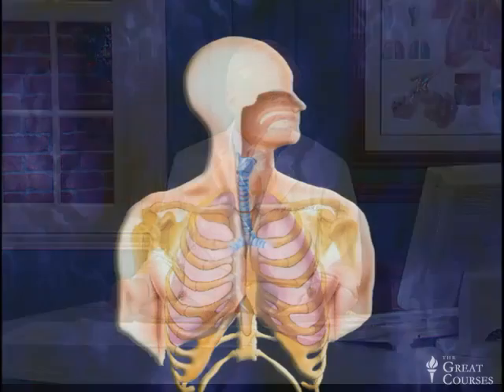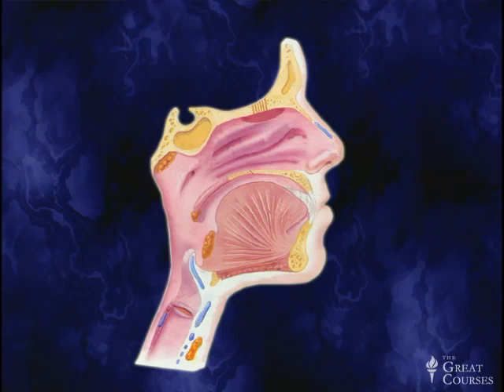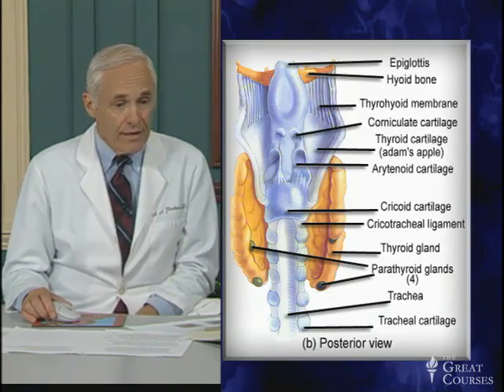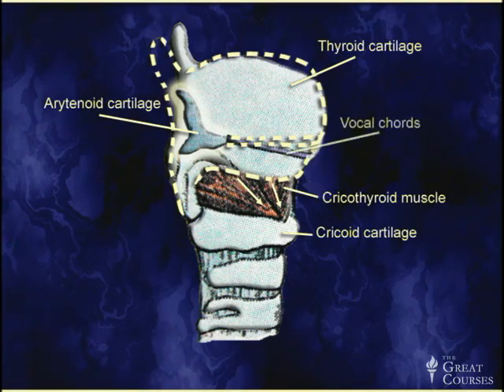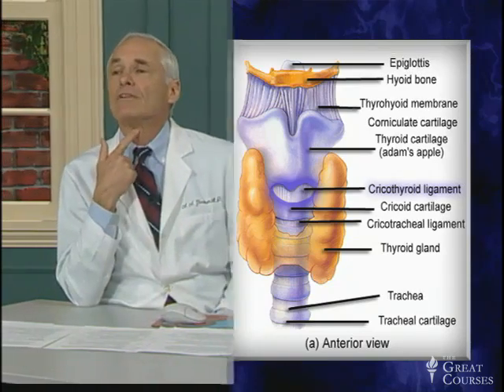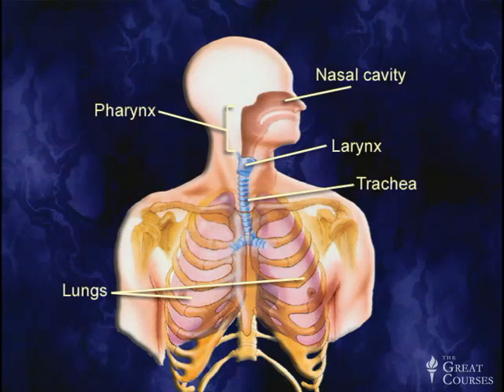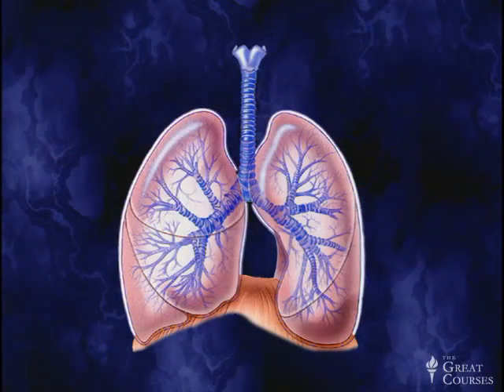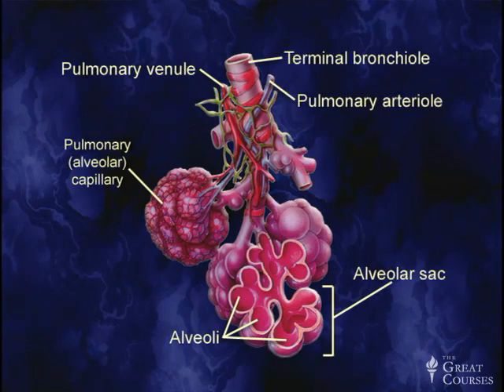5 Respiratory System—Anatomy of the Lungs